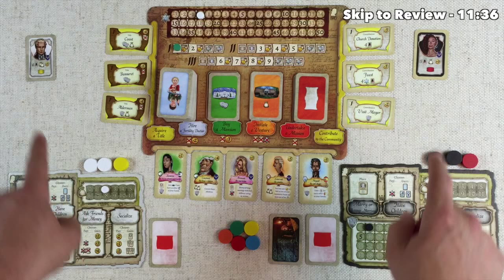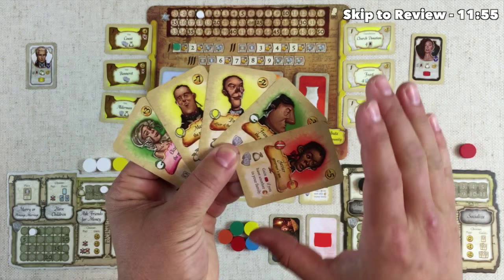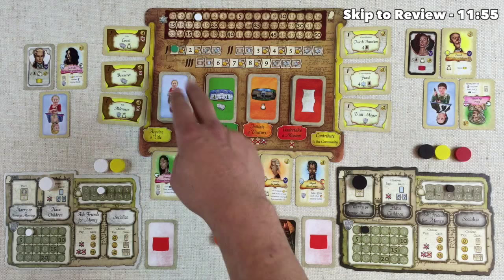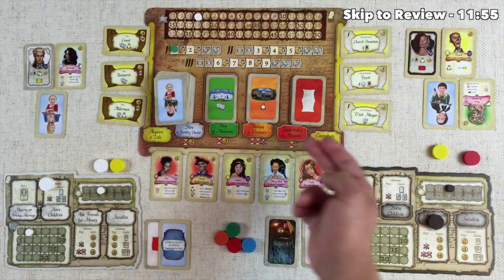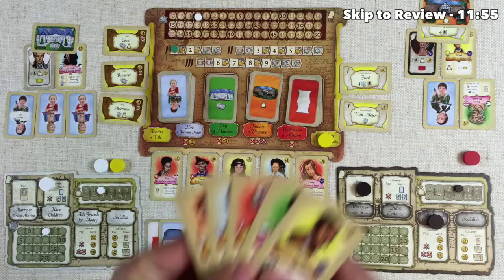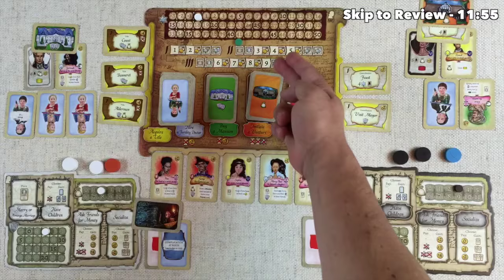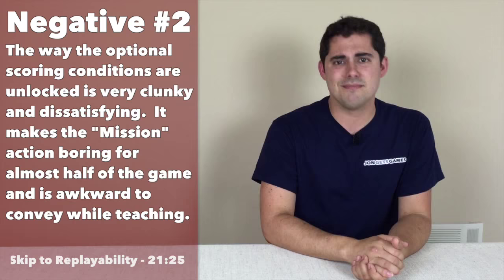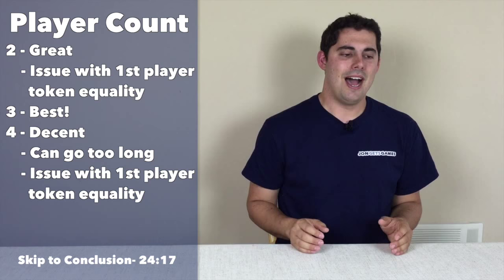Legacy: The Testament of Duke de Crecy Review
Welcome to JonGetsGames! Here is my review of the board game Legacy.  Click below to jump the part of the video you want to see:

Positive Review Points  11:55
Neutral Review Points 15:10
Negative Review Points  18:21
Replayability 21:25
Player Count 22:15
Conclusion: 24:17